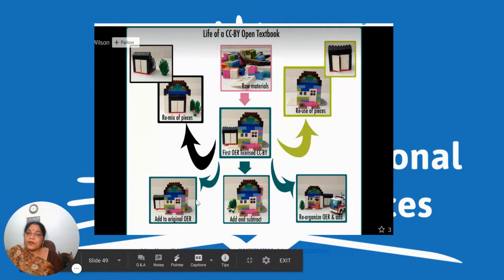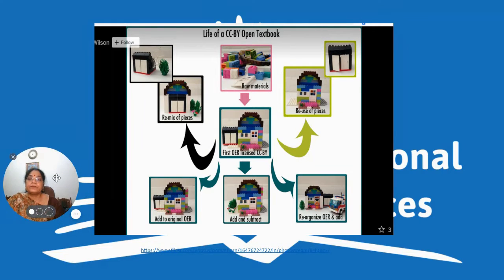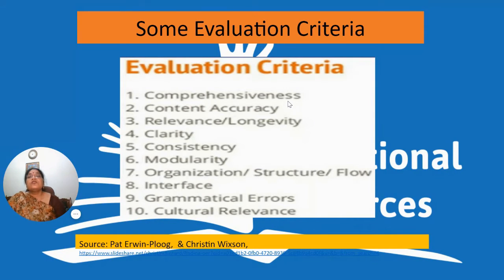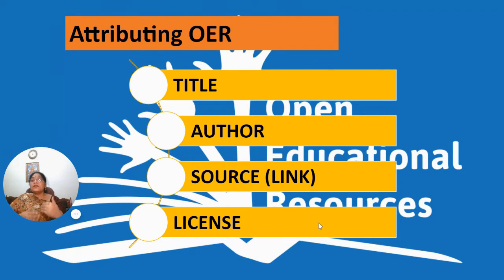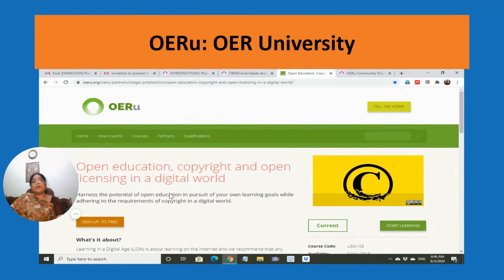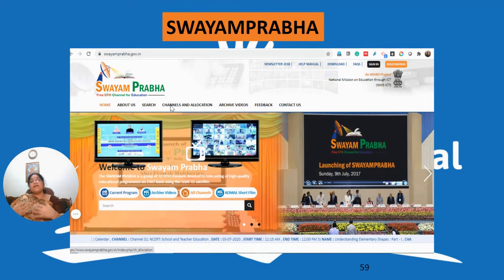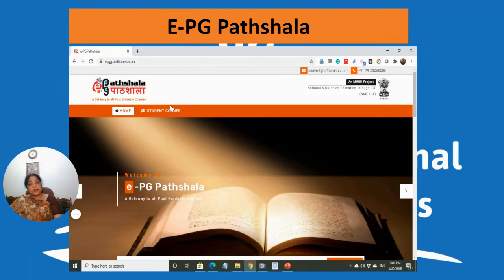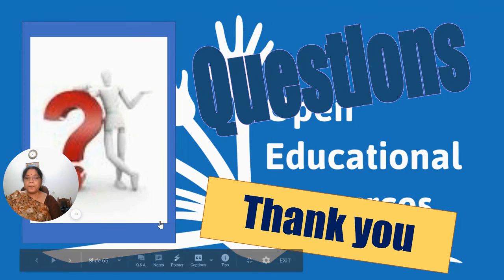OER: Related Issues-(OER-- PV)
The video discusses issues like how to attribute, ICT initiatives of Government of India